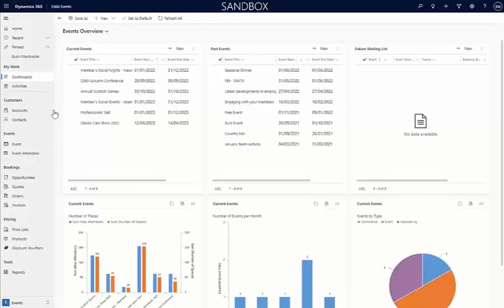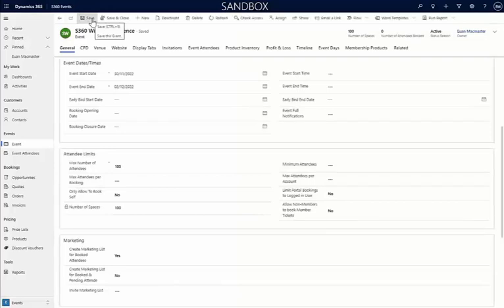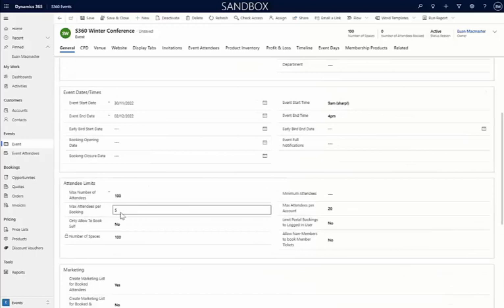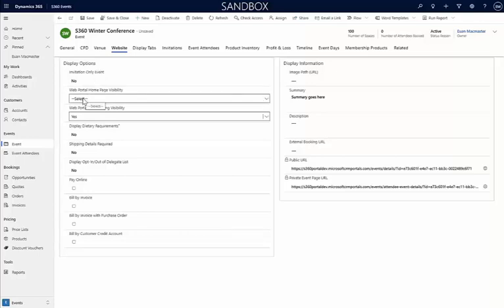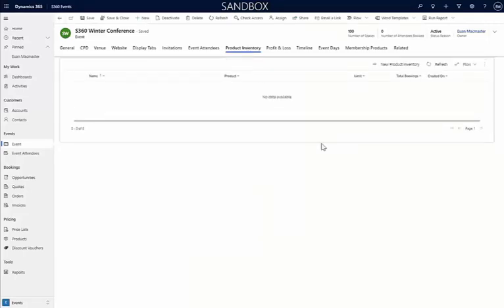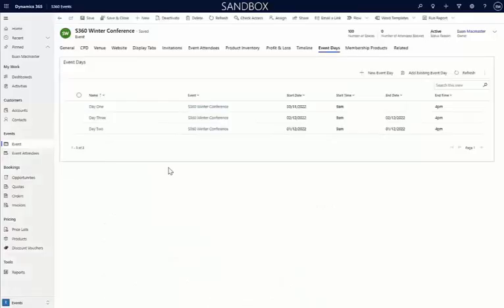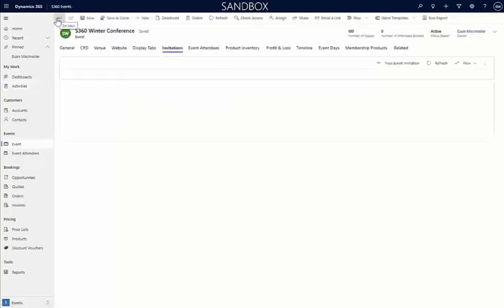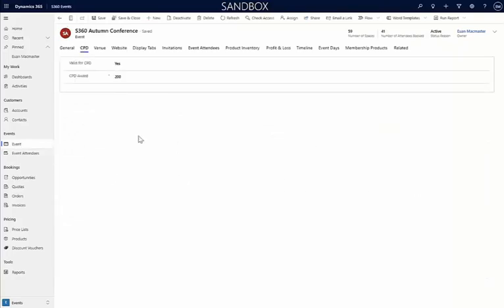Simple Event Management with Subscribe360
Subscribe360 simplifies the event feature for membership organisations. With Subscribe360, organisations have the ability to:
- Dashboards
- Creating & Managing Event
- Price & Inventory Management
- Event Bookings
- Create Invitations & Manage Attendees
- Manage each event's profit & loss